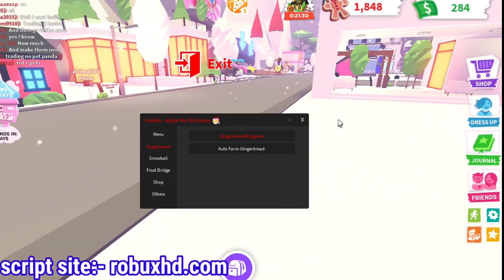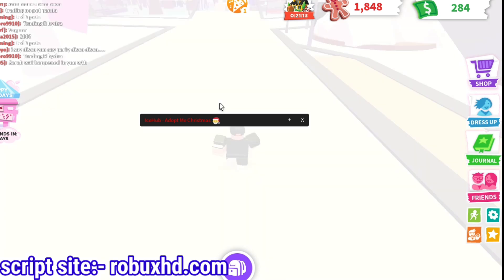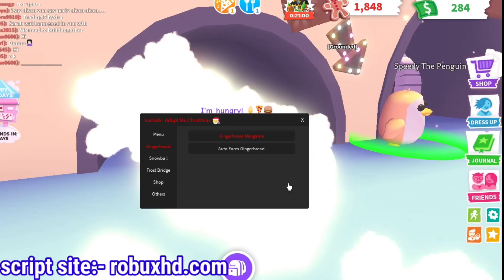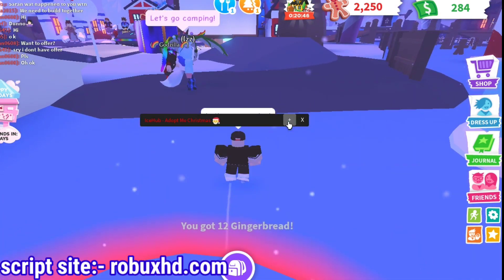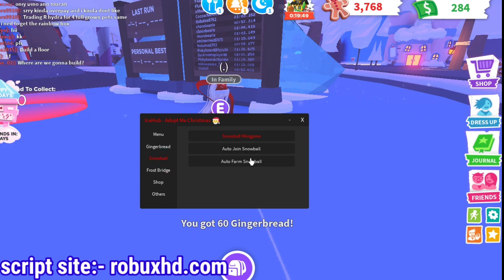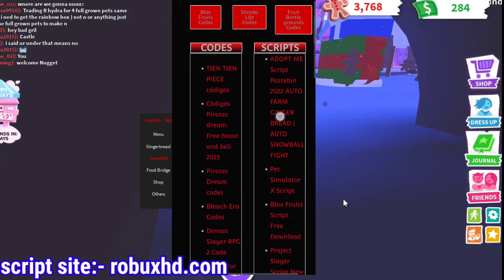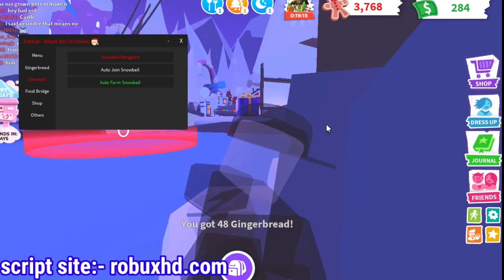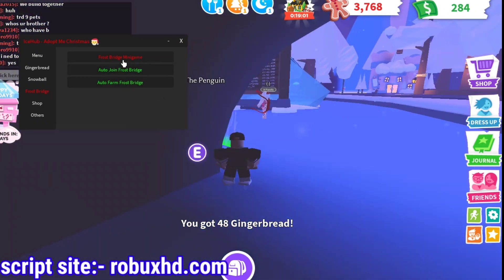Adopt Me Script Auto Farm Gingerbread| Script for Adopt me Roblox